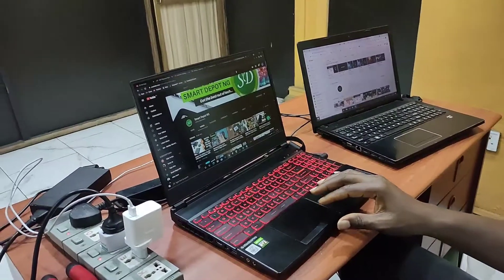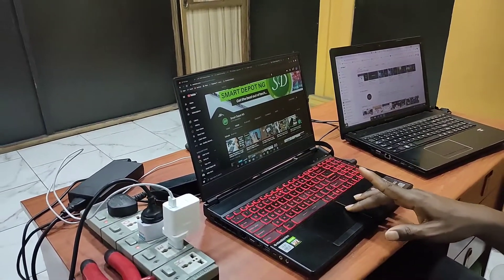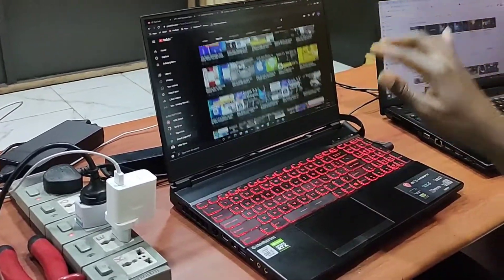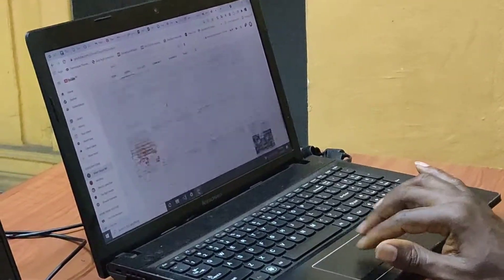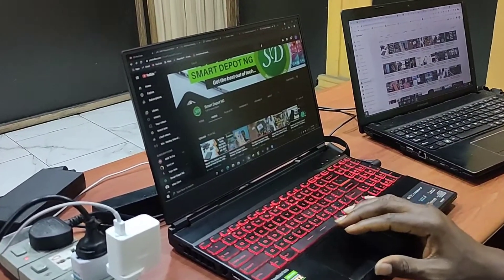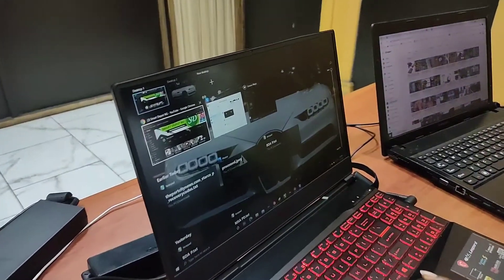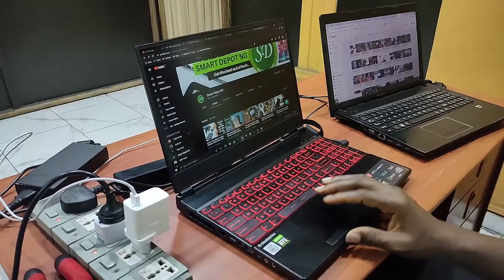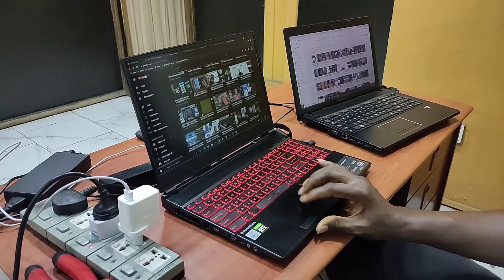The Best Laptop Mouse [Touchpad] Tricks Every Laptop User Must know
Our latest Tips & Tricks video will surprise you if you have used Windows Laptops for a while without knowing these tricks.
You can actually zoom in and out of a webpage by tapping two fingers on the touchpad at the same time and spreading out or spreading in your fingers.
Some of these touchpad gestures may not work on some older laptops that didn't come with precision touchpads.
Here is a full list of The Best Laptop Mouse [Touchpad] Tricks Every Laptop User Must know for Microsoft Windows 10:
Try out these gestures on the touchpad of your Windows 10 laptop.

Select an item: Tap on the touchpad.

Scroll: Place two fingers on the touchpad and slide horizontally or vertically.

Zoom in or out: Place two fingers on the touchpad and pinch in or stretch out.

Show more commands (similar to right-clicking): Tap the touchpad with two fingers, or press in the lower-right corner.

See all open windows: Place three fingers on the touchpad and swipe them away from you.

Show the desktop: Place three fingers on the touchpad and swipe them towards yourself.

Switch between open windows: Place three fingers on the touchpad and swipe right or left.

Open Cortana: Tap three fingers on the touchpad.

Open action center: Tap four fingers on the touchpad.

Switch virtual desktops: Place four fingers on the touchpad and swipe right or left.

Some of these gestures will only work with precision touchpads. To find out if your laptop has one, select Start  - Settings  - Devices - Touchpad.

Tik-Tok: @smartdepotng